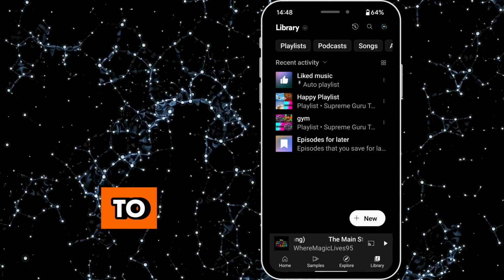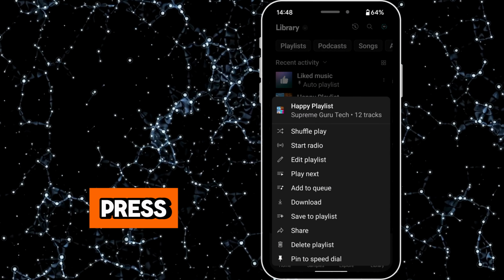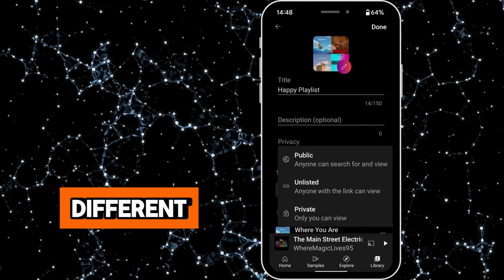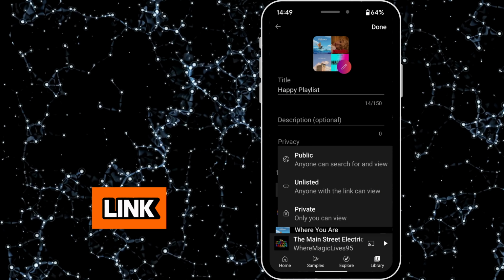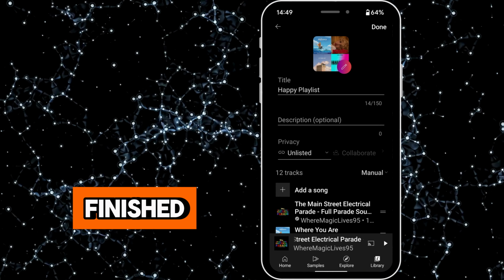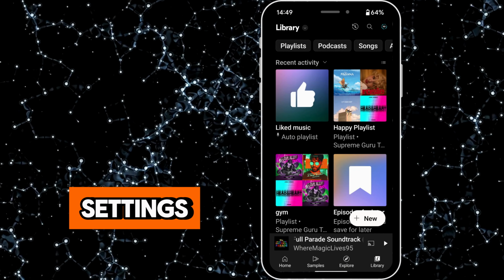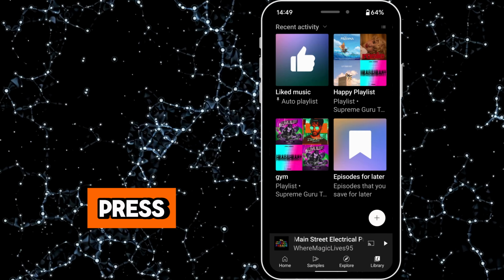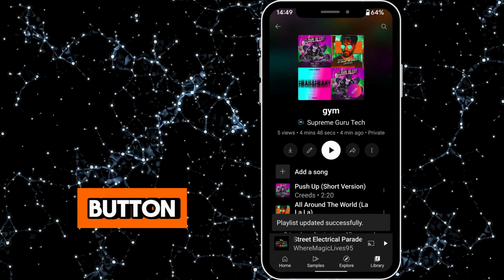How to Change Playlist Privacy Settings on YouTube Music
How to Change Playlist Privacy Settings on YouTube Music | Private, Public & Unlisted Playlists

Want to control who can see your YouTube Music playlists? In this step-by-step tutorial, I’ll show you how to change your playlist privacy settings on YouTube Music so you can set your playlists to public, private, or unlisted.

🔍 Common YouTube Search Terms Covered:
👉 How to make a YouTube Music playlist private
👉 How to change playlist privacy on YouTube Music
👉 How to set a playlist to public on YouTube Music
👉 How to make a YouTube Music playlist unlisted
👉 YouTube Music playlist privacy settings not working
👉 How to share a private playlist on YouTube Music
👉 YouTube Music playlist settings tutorial
👉 YouTube Music tips and tricks